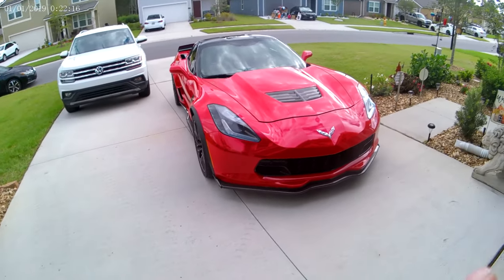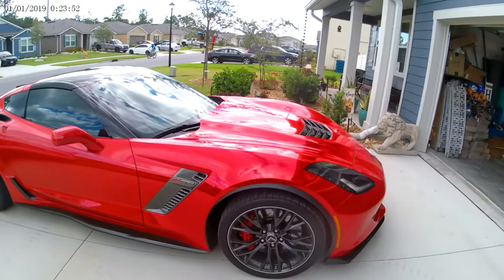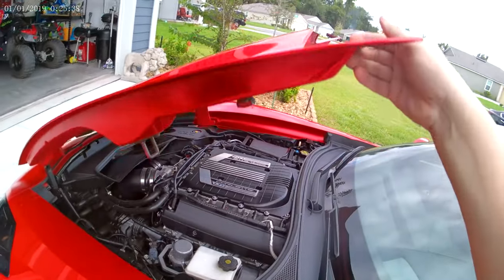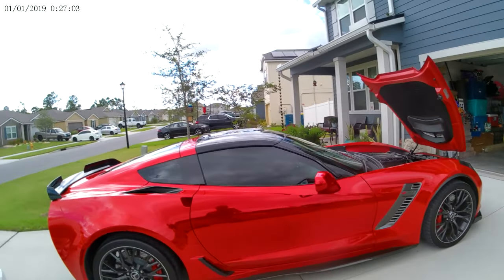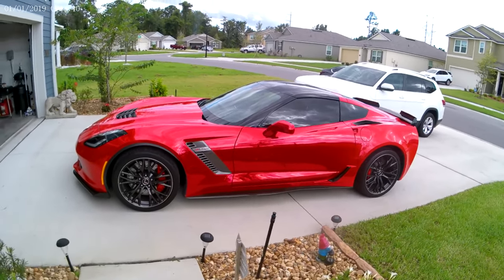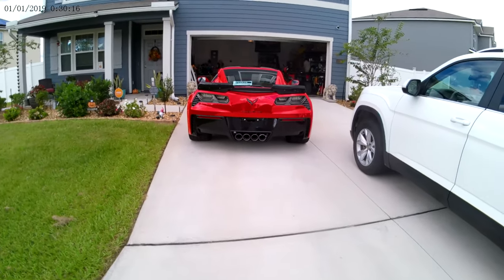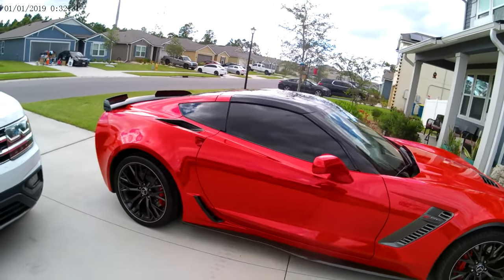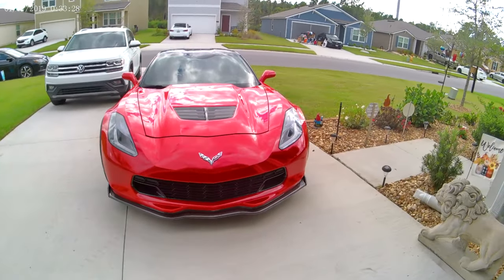Manual C7 Z06 Walk Around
New car for the channel